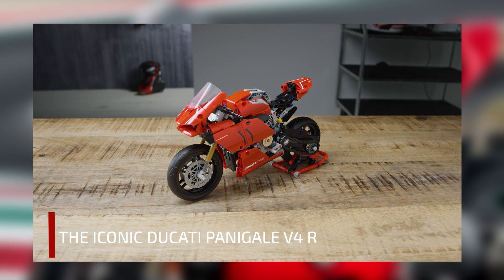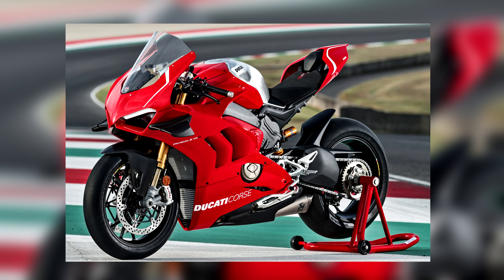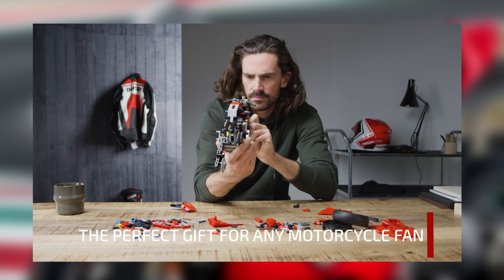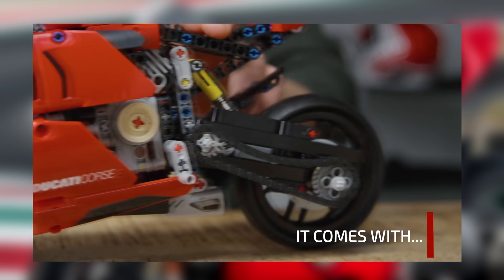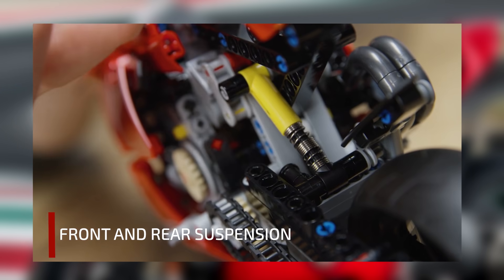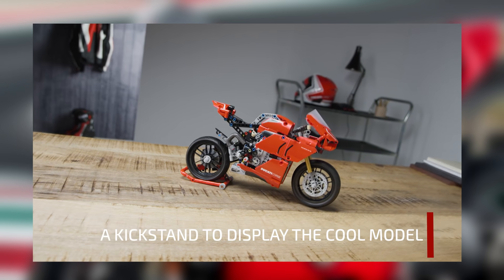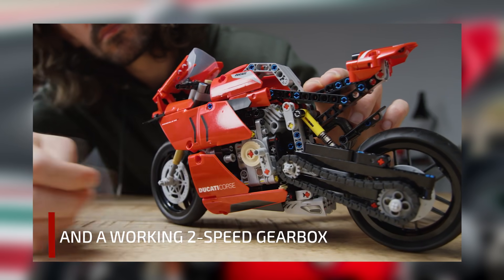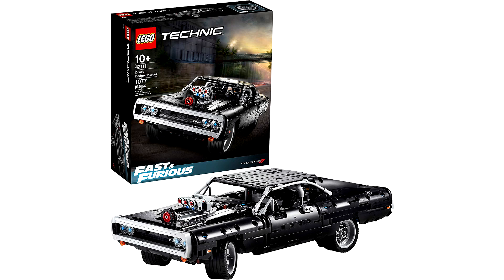LEGO Technic Ducati Panigale V4 R Set Officially Revealed 😎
LEGO has revealed the new LEGO Technic Ducati Panigale V4 R Set 42107 which is expected to release on June 1st with 646 pieces and retails for $59.99.

LEGO Technic Ducati Panigale V4 R Set: COMING SOON
LEGO Technic Fast and Furious Set

LIVE THE TRACK WITH THE LONG-AWAITED LEGO® TECHNIC™ DUCATI PANIGALE V4 R
Billund, Denmark 17th April 2020 – Today, the LEGO Group revealed its latest LEGO® Technic™ model; the Ducati Panigale V4 R, boasting the style, sophistication and performance of the ultimate superbike.

The new model is a spectacular replica of the iconic Italian motorcycle, combining LEGO® Technic™ and Ducati design DNA to recreate the curves and aerodynamic form of the two-wheeled wonder. Just like the visionary motorbike does in real life, the LEGO version transports LEGO builders to new heights as they easily act out the tight turns and fast straights that the bike can easily navigate thanks to its powerful engine. Those that have ever imagined riding this iconic Italian-engineered motorcycle, will love building this LEGO® Technic™ Ducati Panigale V4 R set. Builders can discover how the innovative 2-speed gearbox activates the V4-cylinder engine and marvel at the futuristic rear and front suspension before taking the model out for a spin of their own once complete. The model’s unique kickstand means that builders can park the superbike model up and proudly put it on display it once it has been put through its paces.

The LEGO® Technic™ Ducati Panigale V4 R is the first motorcycle model in LEGO® Technic™ history to include a gearbox that allows builders to navigate through different speeds. Other awesome features include realistic steering, suspension to help with high-octane action and front and rear disc brakes. An exhaust pipe, a windshield and a dashboard are also some of the small details that make this replica model so true to the full-size version. And of course, the classic red colour is sure to accelerate the pulse of any Ducati fan.

“The Ducati Panigale V4 R is such an elegant Italian icon and a true technological masterpiece.” Commented Aurélien Rouffiange, Senior Designer at LEGO® Technic™. “It was essential that I included as many authentic details from the real motorbike as I could when designing the new LEGO® Technic™ version, ensuring I captured all the bike’s curves and the unique features. Just as Ducati continually pushes boundaries in its design, we demonstrated what the LEGO® Technic™ range is capable of by engineering a fully functioning motorcycle gearbox for the first time and connecting it to the spinning V4 cylinder engine using existing pieces.”

“We have all been kids passionate about LEGO bricks and I think it is easy to understand that this new licensing agreement between Ducati and the LEGO Group is like a dream come true. We are two brands that share the same values of dedication, passion and attention to detail – values that have come together to give life to a unique building experience” said Alessandro Cicognani, Ducati Licensing Director. “Our hope is that the Ducati Panigale V4 R LEGO® Technic™ can bring together, excite and entertain not only children and parents, but also all the fans who ride their motorcycles every day.”

With the realistic features of the LEGO® Technic™ Ducati Panigale V4 R, builders of all ages can immerse themselves in the world of engineering, as they discover how gear mechanisms work and the engine functions.

The LEGO® Technic™ Ducati Panigale V4 R model is designed for fans aged 10+ and will be available from LEGO.com from 1st June priced at $59,99/59.99 Euro.

This new model is the first to be created after a licensing agreement was recently signed between the LEGO Group and Ducati Motor Holding.

BrickUltra ©